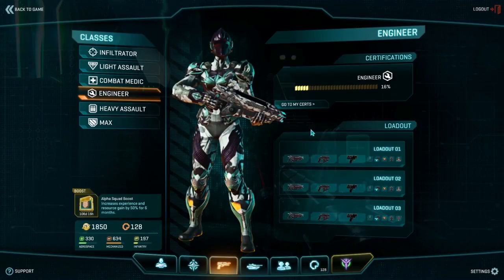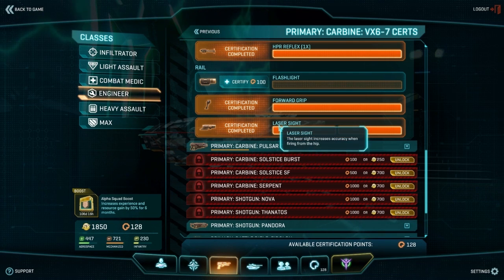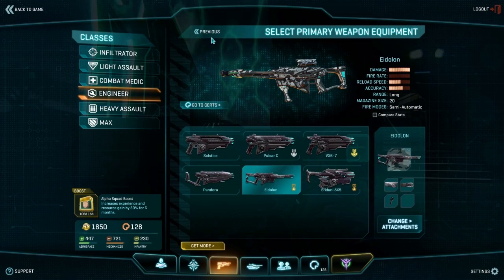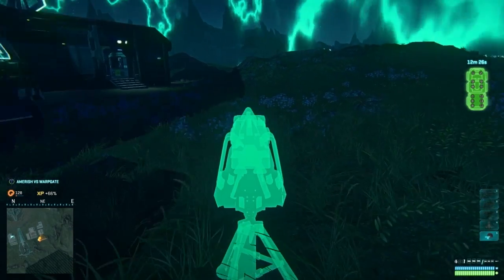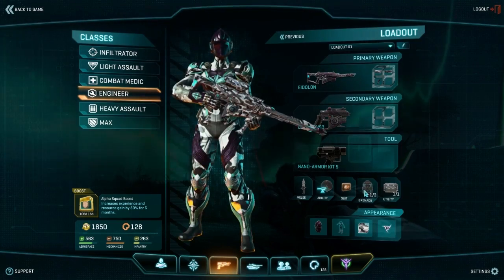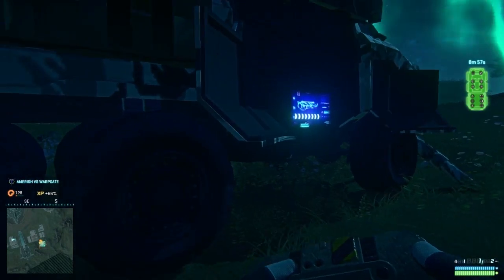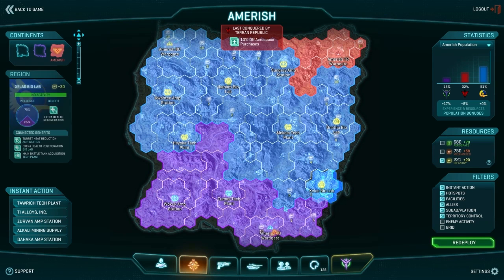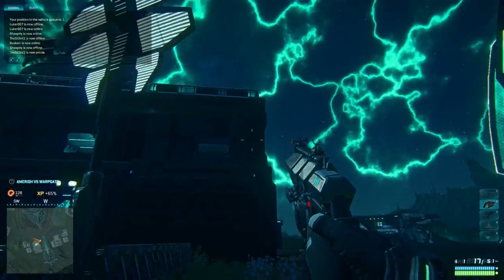Planetside 2: Engineer Breakdown - Brought you by ALTTABME.COM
This is a detailed look into the kits and loadouts breakdown of the Engineer from one of our members at ALTTABME.COM: Zakis. He has put together a great video here for those of you playing Planetside 2 that are interested in getting into the Engineer but don't know where to start or are into it and need some tips on how to make it better!

or in the comments below!